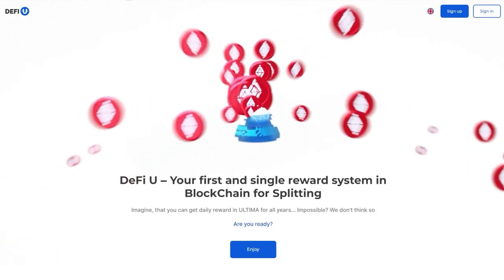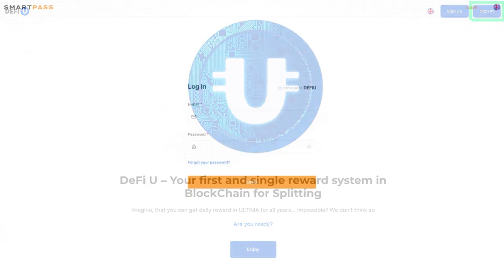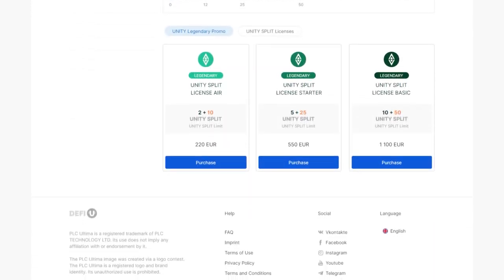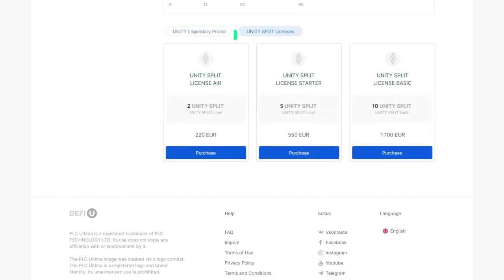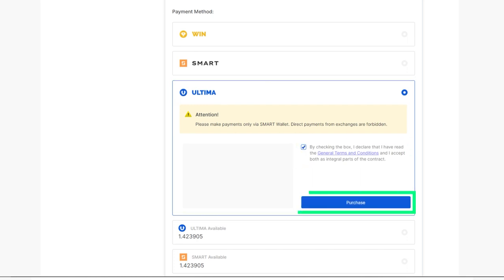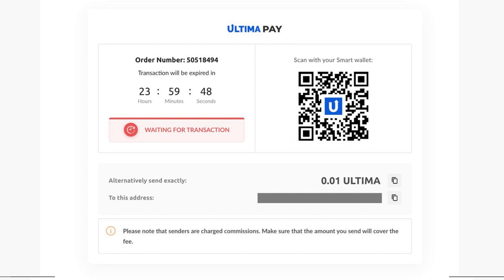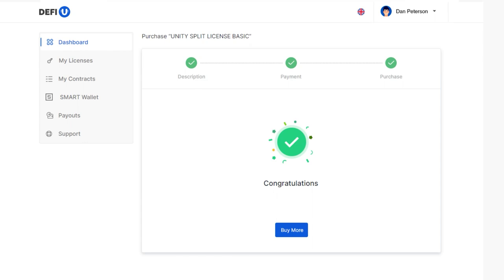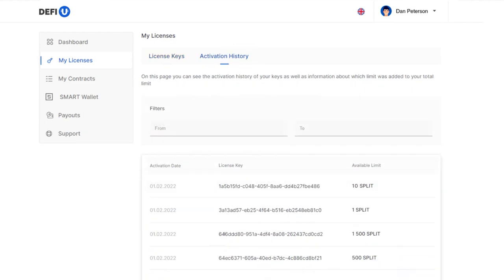How do I pay for the Unity SPLIT License for Ultima?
Buying a Unity SPLIT license is the very first and important step that opens the possibility of receiving lifetime rewards in ULTIMA for holding UNITY SPLIT tokens - the so-called community pool tokens.

In this guide, we will show you how to purchase a license for an Ultima token and activate it.